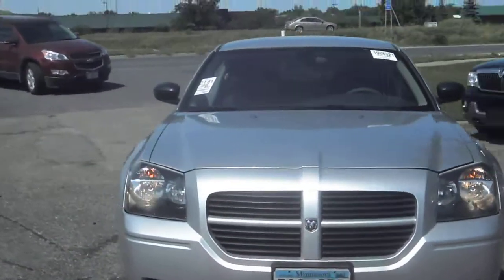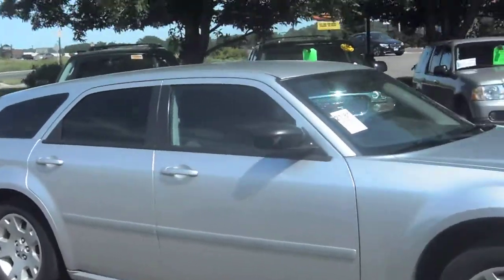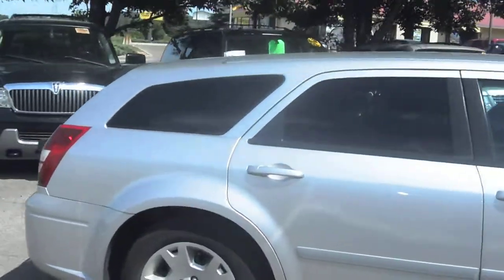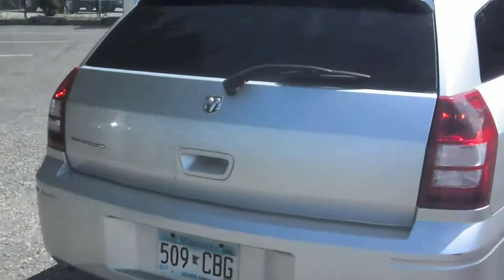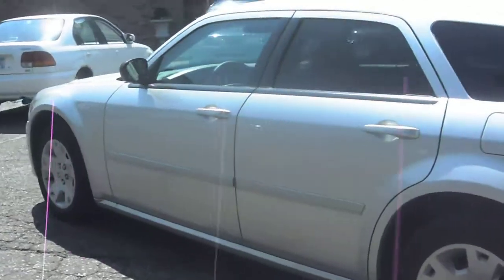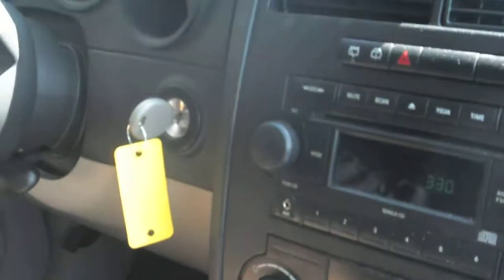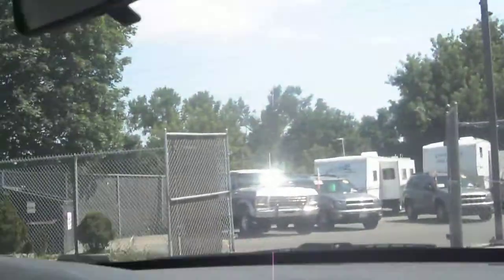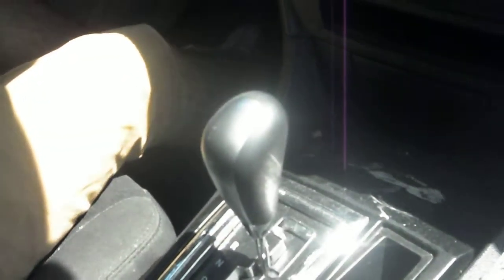2006 Dodge Magnum 1 owner clean carfax WARRANTY!!!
SE, 5 door wagon, 2.7 liter V6, Automatic transmission, Air conditioning, fully loaded with power options, CD player with iPod connection, runs great and comes with a 3 month or 3,000 miles warranty!!!